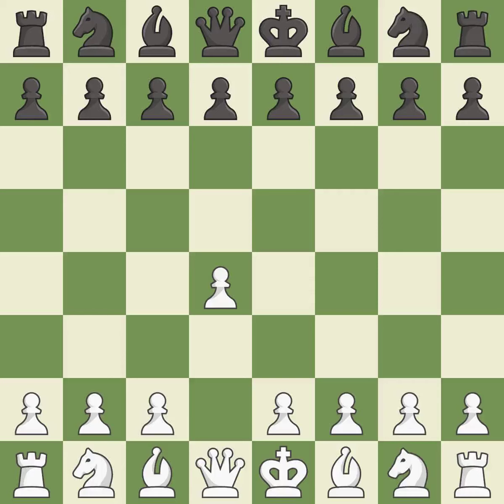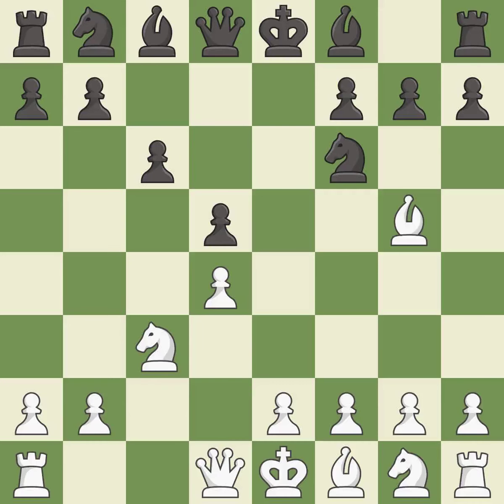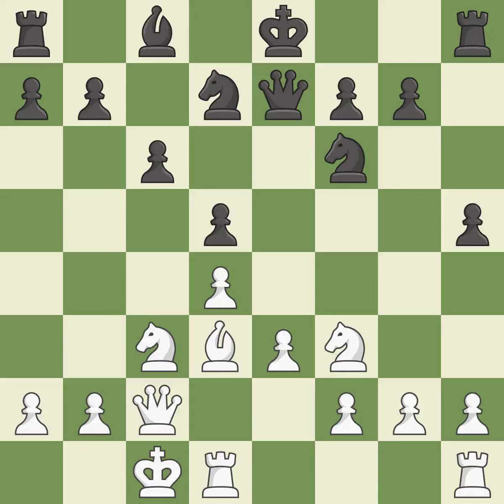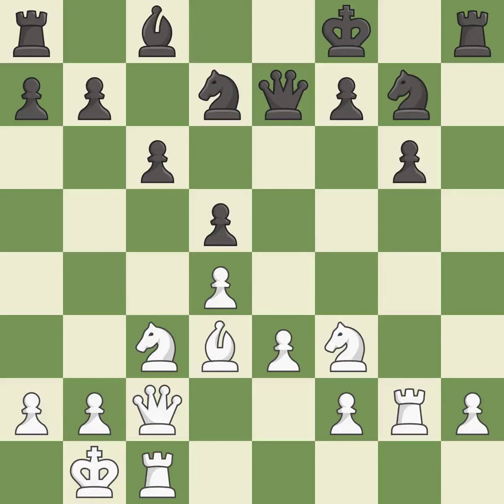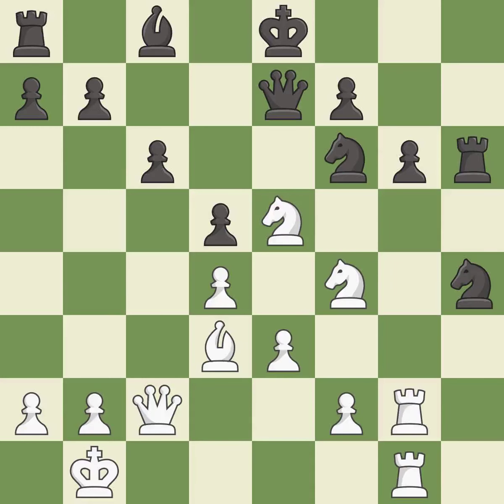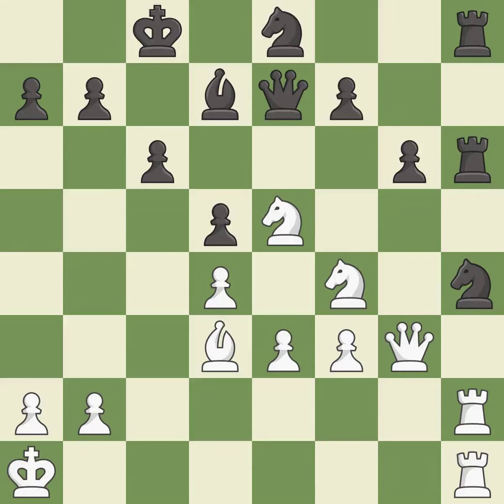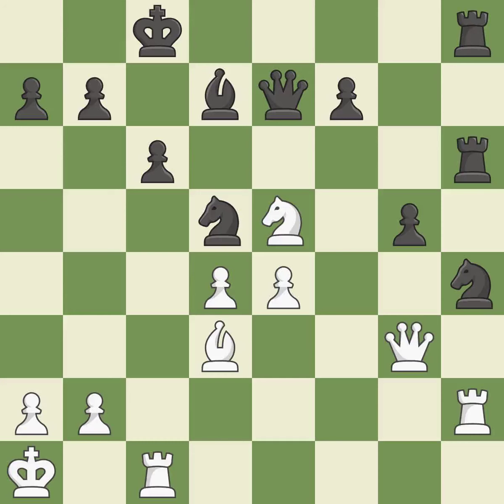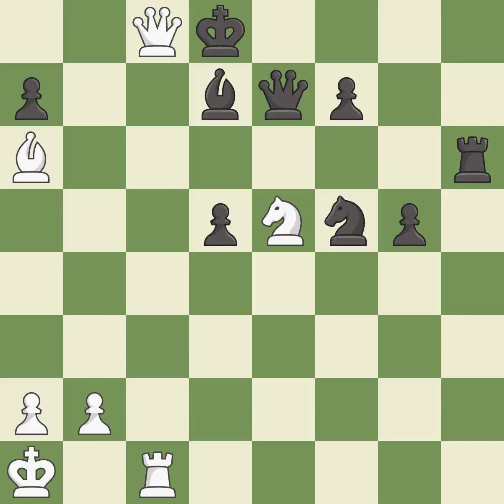White Rapport, R.,Black Ilincic, Z.,Queen's Gambit Declined: Exchange, Positional Line, Reshevsky V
White Rapport, R.,Black Ilincic, Z.,Queen's Gambit Declined: Exchange, Positional Line, Reshevsky Variation, 6...Be7 7.e3 Nbd7 8.Bd3